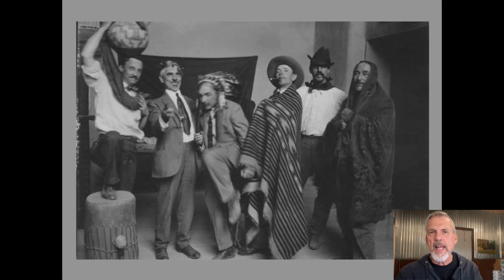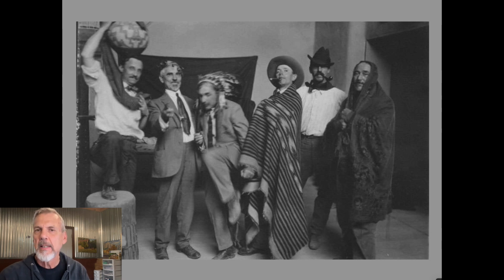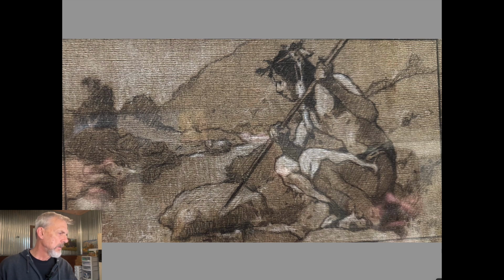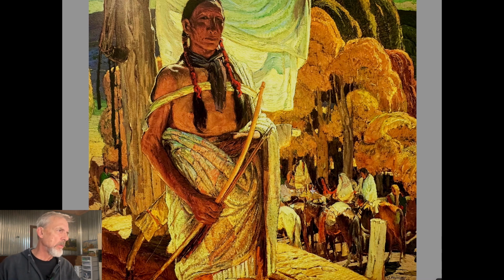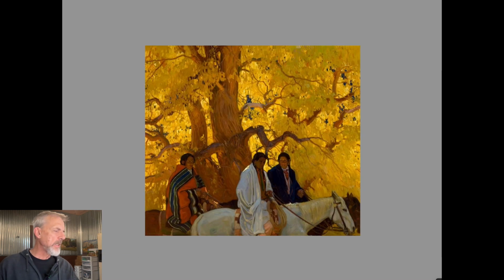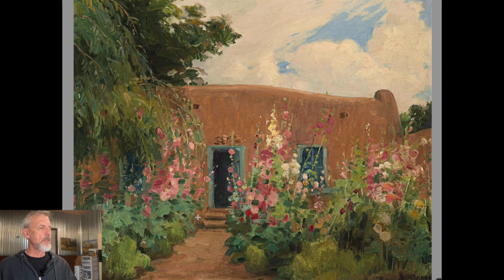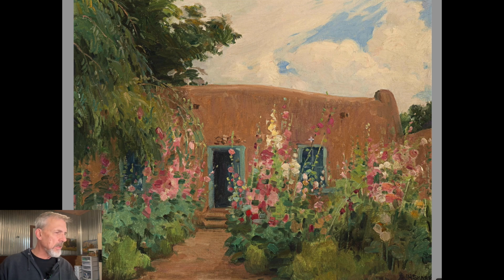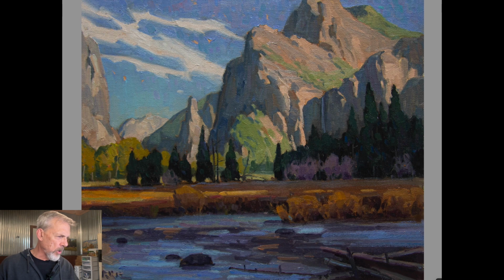Taos Art Colony 1915 - 1927 Capturing The Light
Six artists formed an alliance – Taos Society of Artists – which would transform the northern New Mexico village into a world-renowned art colony.